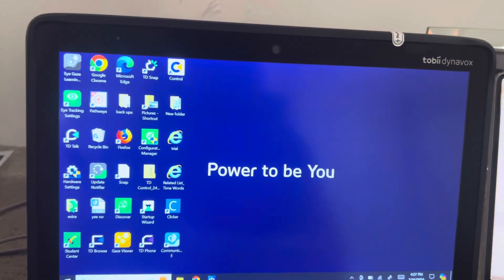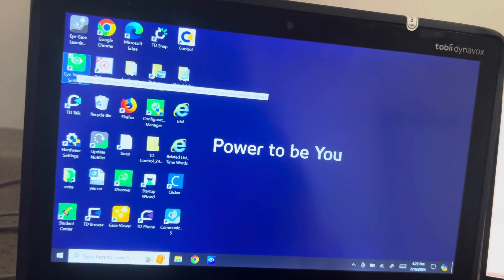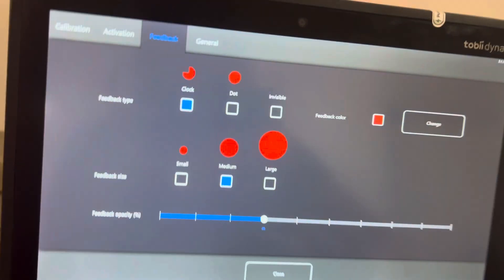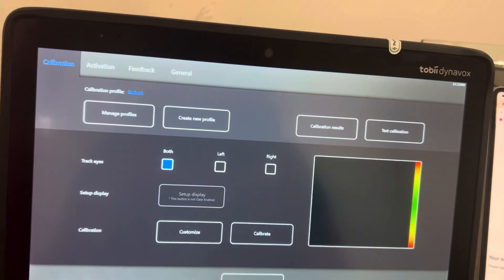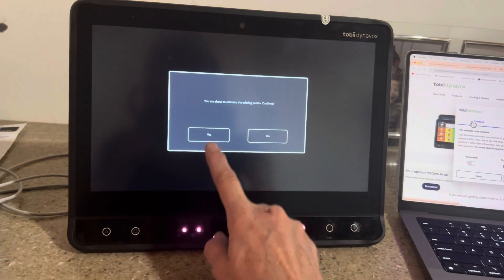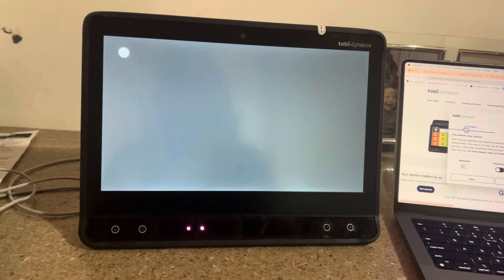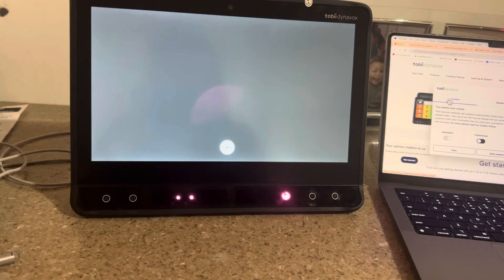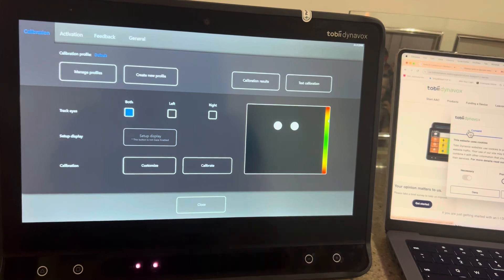Eye tracking settings I13 Tobii Dynavox.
Look for eye tracking settings on the desktop or you may have to touch the windows sign in the lower left-hand corner and find it there